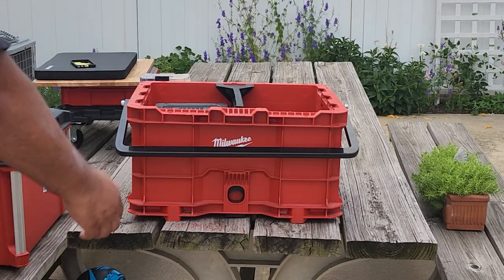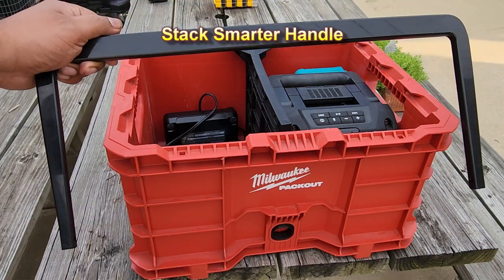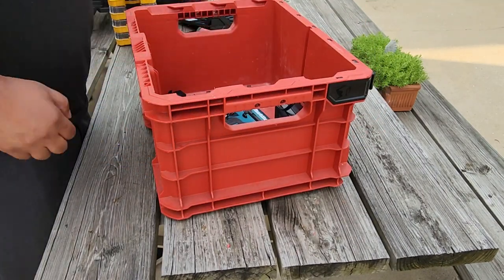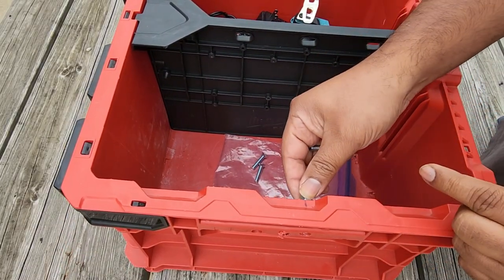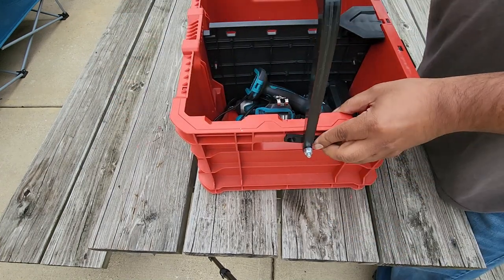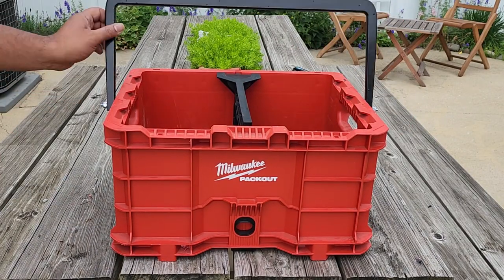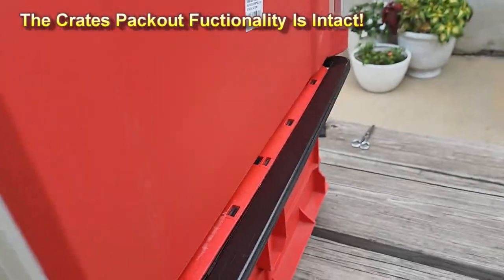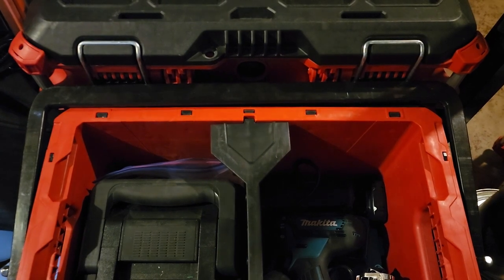Easy Milwaukee Packout Mod (Crate Handle)😱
I am customizing my Milwaukee PACKOUT system to fit my side jobs.
This one is a must!

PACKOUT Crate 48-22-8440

Milwaukee Packout Crate 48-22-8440 Handle
$14.00
Description
Crate handle that can be folded away when not in use for one-handed use. New easy install bracket on the side included.

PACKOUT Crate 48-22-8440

PACKOUT Crate is part of the industry’s most versatile and durable modular storage system. The tool crate is made from impact-resistant polymers to withstand drops and harsh job site conditions. Our PACKOUT™ Crate delivers 50 lbs of weight capacity and is compatible with all Milwaukee PACKOUT™ modular storage. The Crate toolbox can be seamlessly integrated into a PACKOUT™ stack or hung from a wall for storage when used with the PACKOUT™ Mounting Plate. Our PACKOUT™ Modular Storage System allows you to customize and build your own storage system to easily transport and organize your tools and accessories
Manufacturer ‎Milwaukee
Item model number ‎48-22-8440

Milwaukee Packout crate handle is a must mod, modification, upgrade, update DIY, refurbish, and change!

Do you really need this Gear wrench tool set?
Could, Makita tools, Milwaukee, Dewalt,Craftsman, Snapon, Harbor Freight, MAC, MATCO, be modded?  Tool truck tools are better?  Milwaukee packout Edtheoldtechguy Home of the best tools reviews on youtube,  Made in American  made in the USA the best tools on the market shown only on edtheoldtechguy shillarmy!